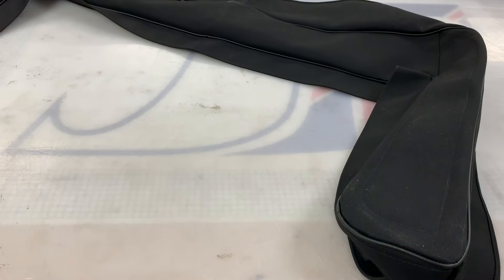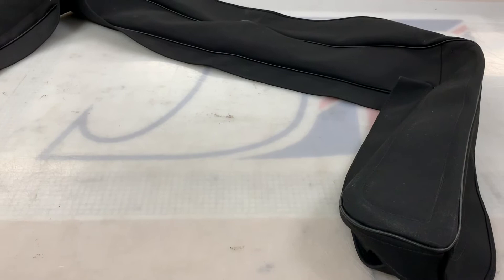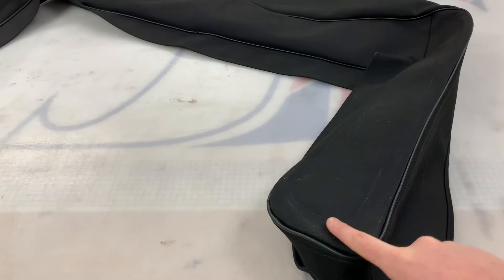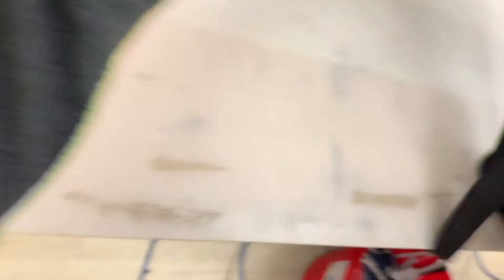Austin Healey BJ7 | BJ8 (3000) - Hood Frame Envelope Cover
A short video to show the Hood Frame Stick Cover that we offer for the Austin Healey BJ7 & BJ8 3000 models.

Suitable Models: BJ7 | BJ8
Materials Options: PVC Hooding (Everflex) | Deluxe Mohair Canvas | Leather